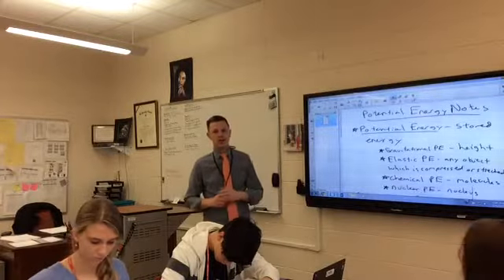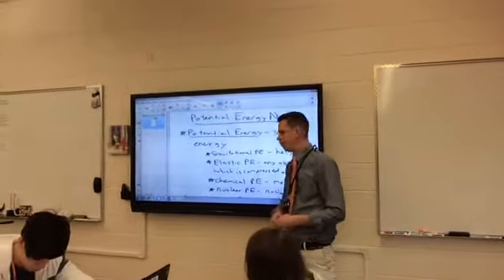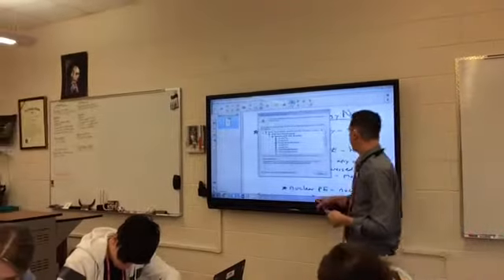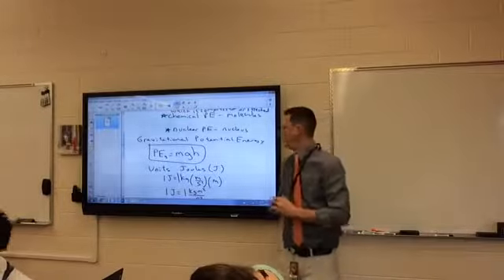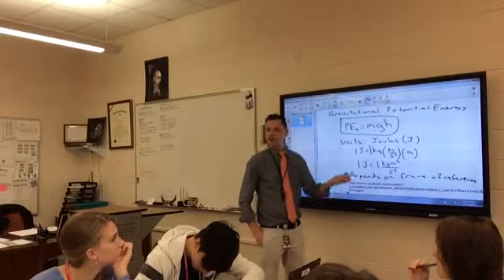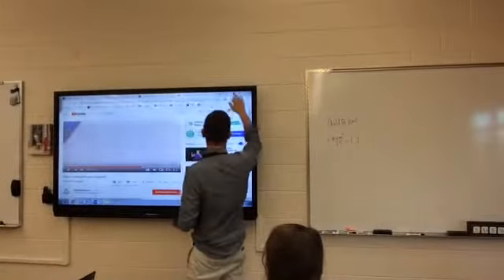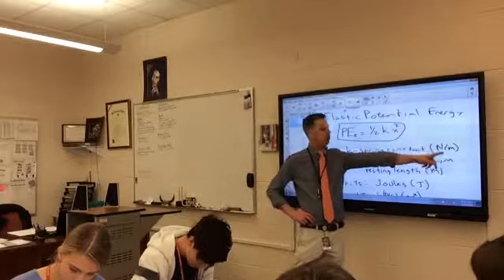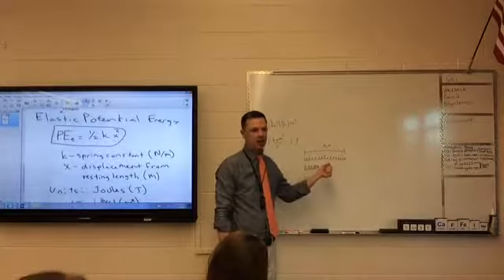Potential Energy Lesson